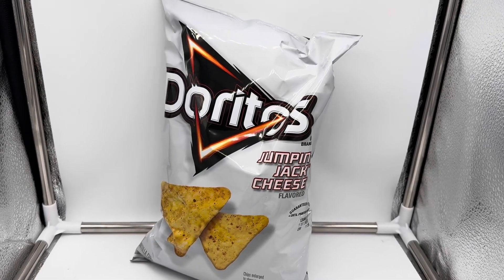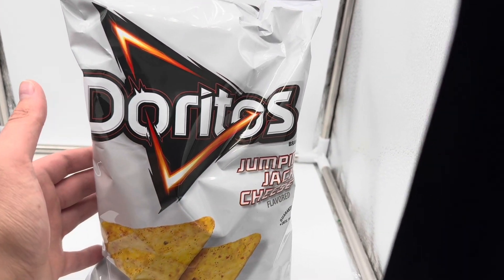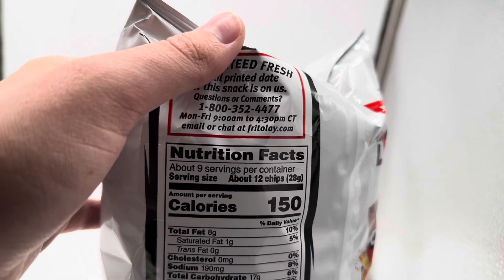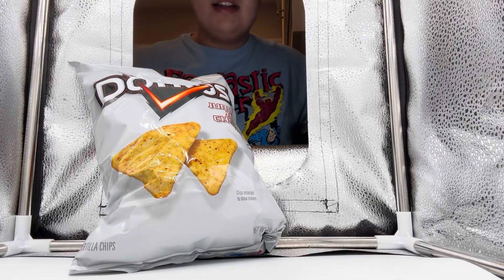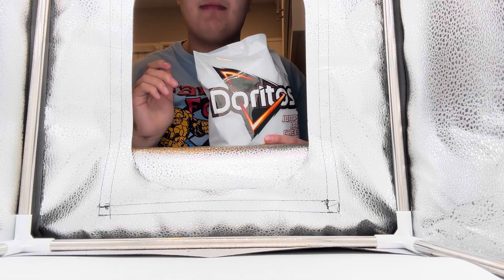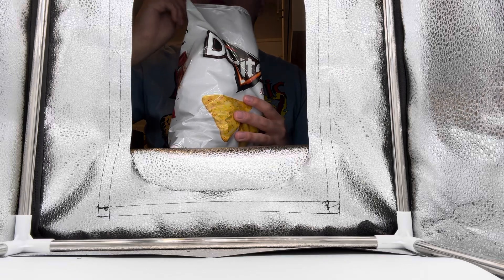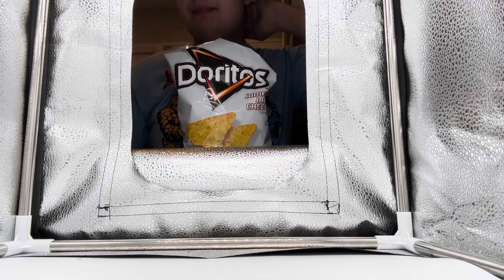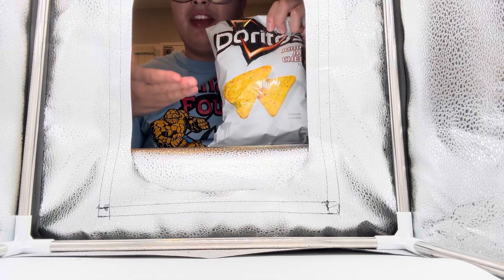Doritos jumping jack cheese review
Today I tried the brand new Doritos, jumping jack cheese. I’ve been seeing these across the Internet and I’ve been dying to try them so I finally got around to trying them….